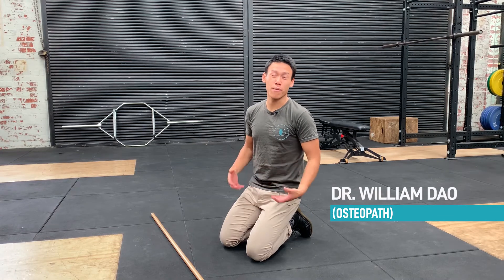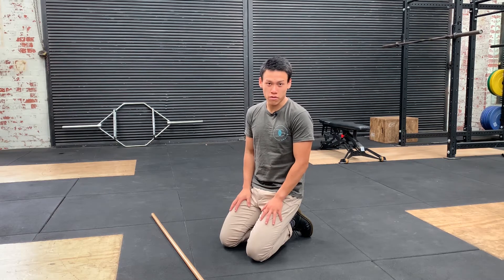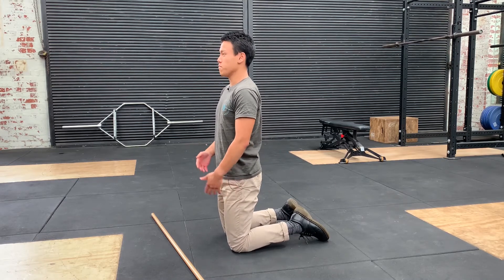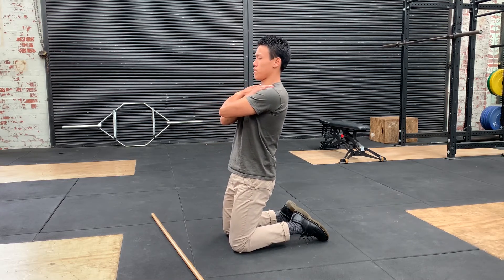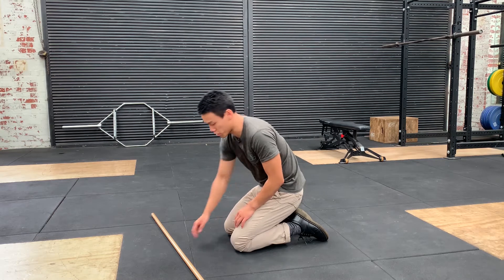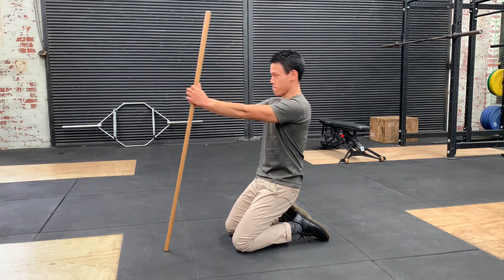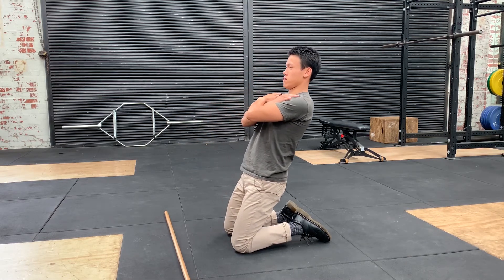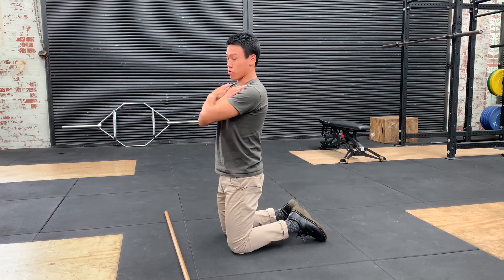Reverse Nordic Progressions: DG Health Richmond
Reverse Nordics for knee health 🤤⁠
You've seen the ever popular hamstring nordics, but did you know there is a nordic which targets the quads? 🤯⁠
The reverse nordic is a challenging exercise which targets the quads by generating load whilst lengthening the muscle (Eccentric loading) 💪⁠
The Nordic is typically a part of an advanced rehabilitation plan following quadricep/hamstring strain as well as mechanical knee pain often seen in Footballers and basketballers 🏉 🏀⁠